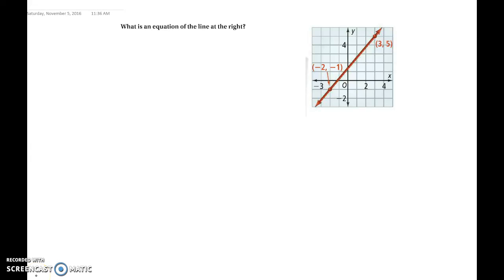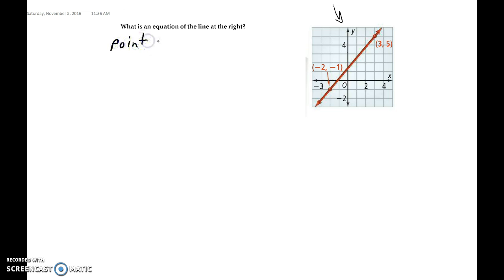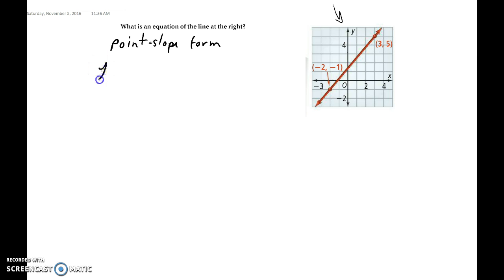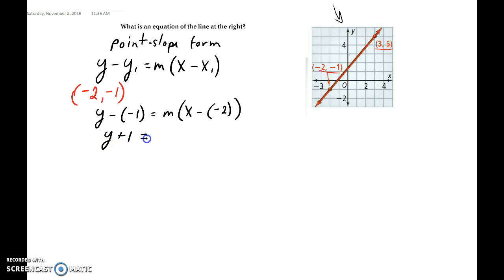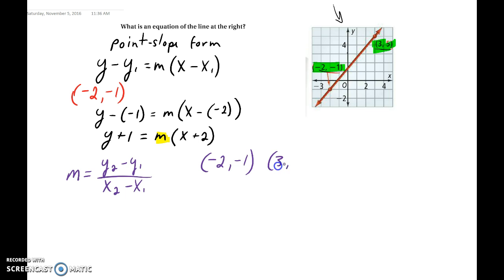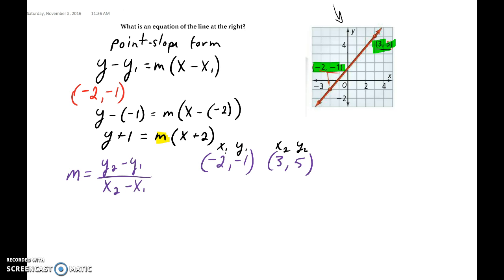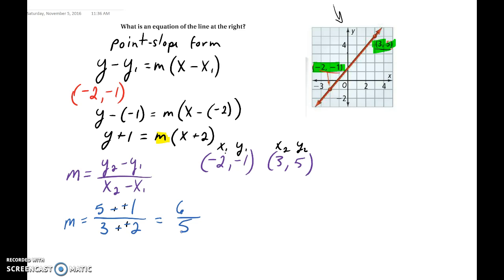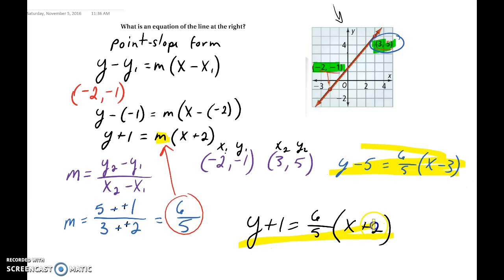G3.7.5 Finding the equation of a line in point-slope form